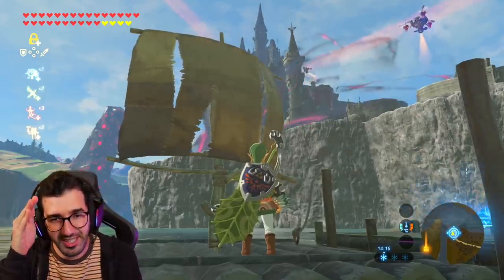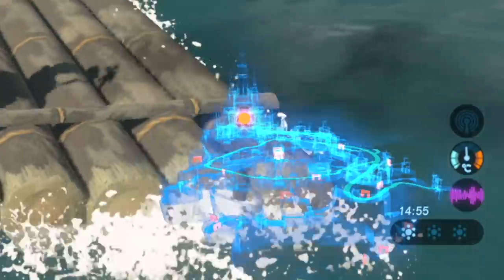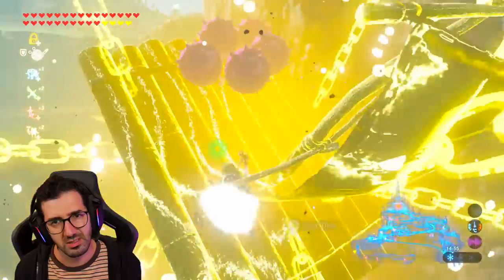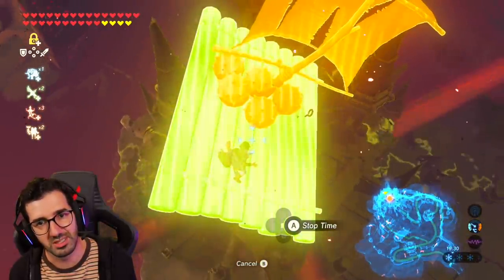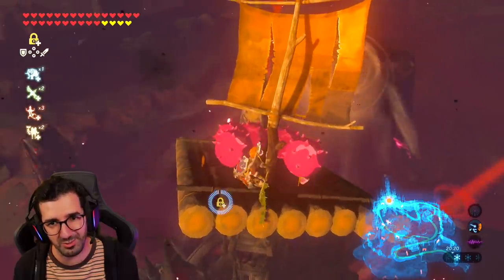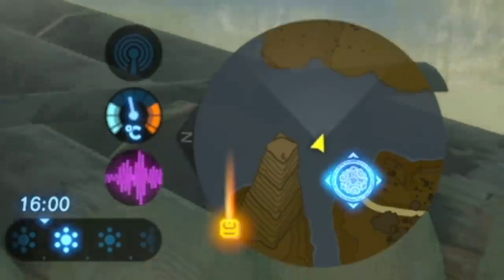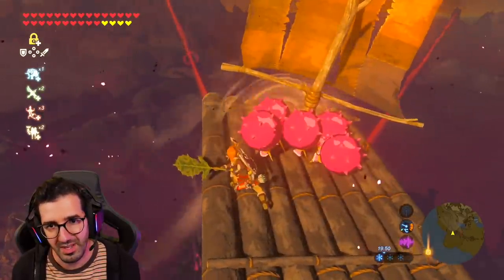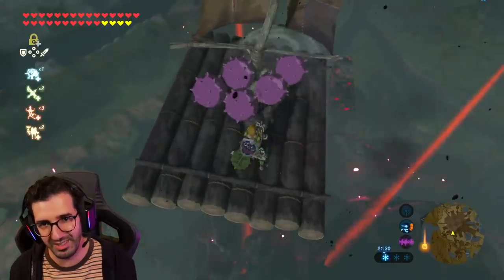THE HYRULE CASTLE RAFT JUMP: Breath of the Wild Challenge Series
All it takes is ONE. BIG. JUMP.
Can we sail a raft over Hyrule Castle?!

FANMAIL:
Mr A-Game
Seaton, South Australia
Australia, 5023